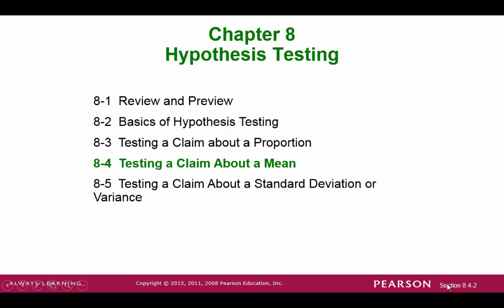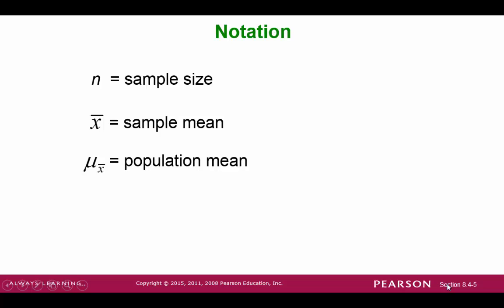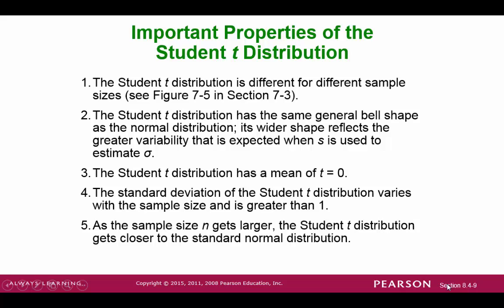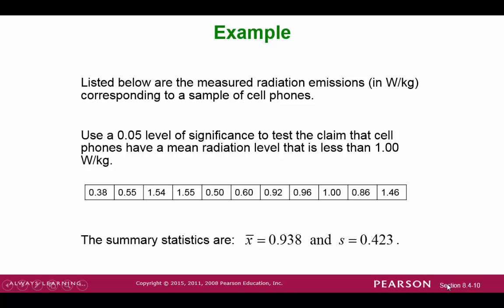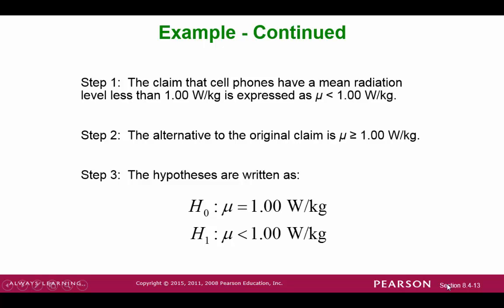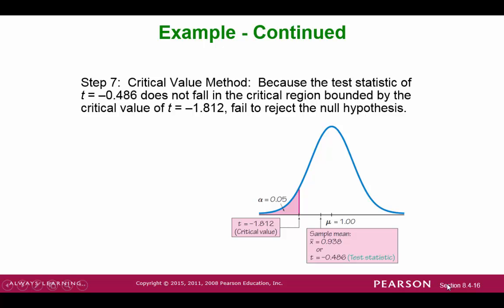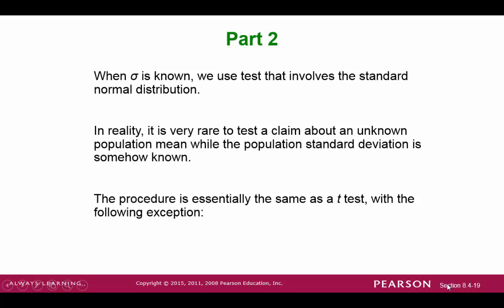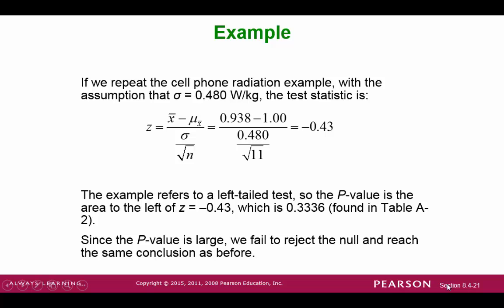m200-Triola-Sect08-4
Essentials of Statistics, 5th Ed., Triola
Cañada College